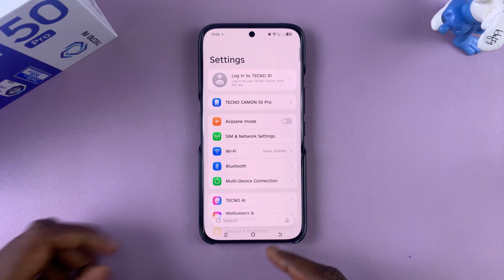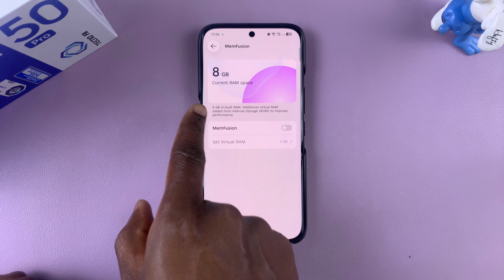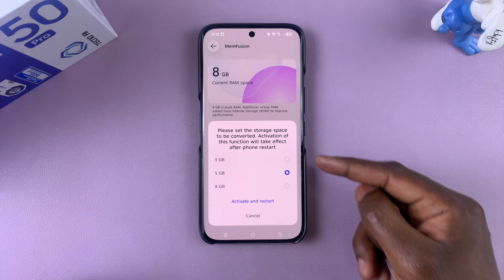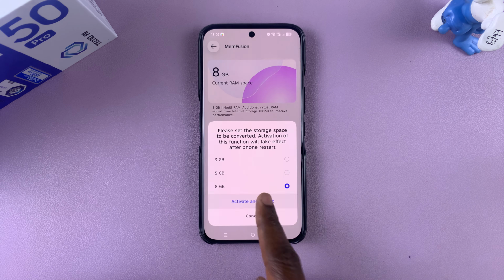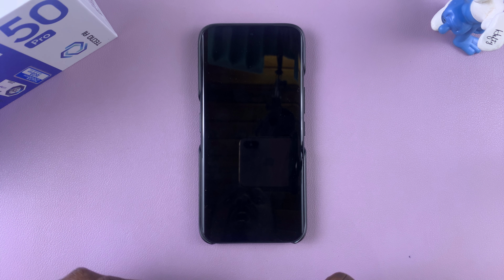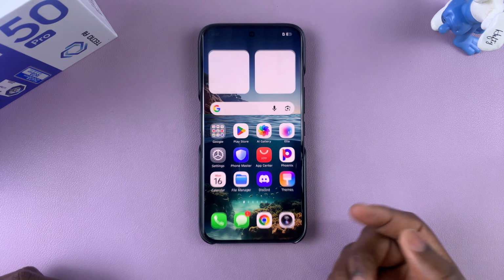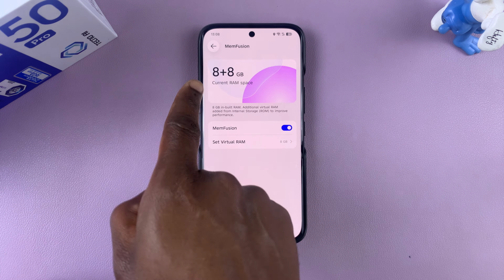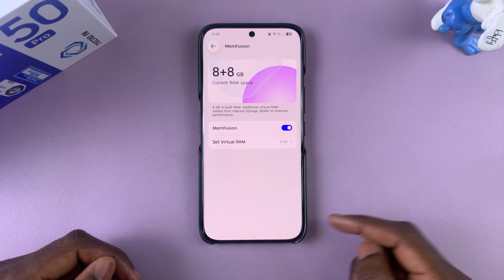How To Enable Virtual RAM On TECNO Phone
Learn how to enable Virtual RAM on your TECNO phone to boost performance and improve multitasking. Turn on the Memory Fusion feature on or off to use a portion of internal storage. However, it may slightly use more storage space.

How To Turn ON Memory Fusion On TECNO CAMON 50 Pro / 50 Ultra:

Step 1: Go to Settings.
Step 2: Tap on device name and select RAM.
Step 3: Toggle ON MemFusion.
Step 4: Choose storage to convert.
Step 5: Tap on Activate and Restart.

Cell Phone Tripod Adapter